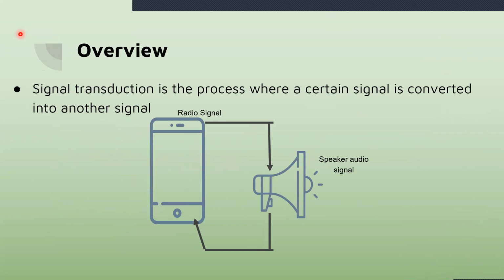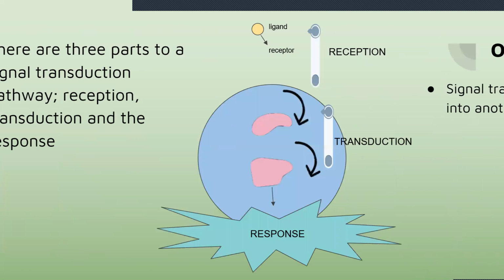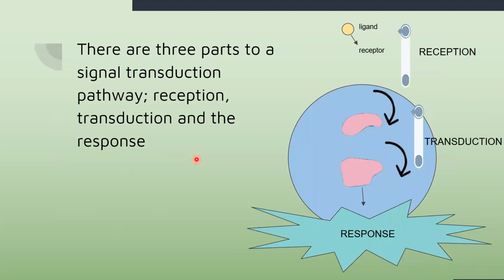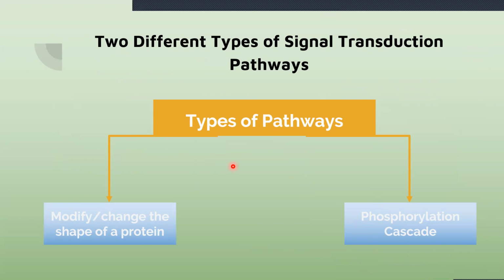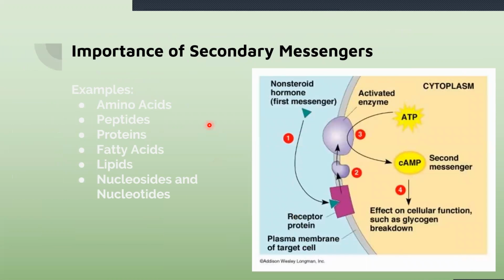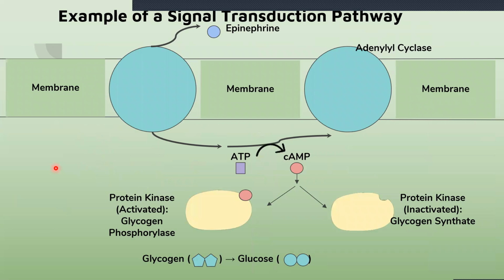Signal Transduction Pathways (BIOS 041)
Signal transduction is the process where a certain signal is converted into another signal. There are three parts to a signal transduction pathway; reception, transduction and the response. This video covers these details along with an example using epinephrine.